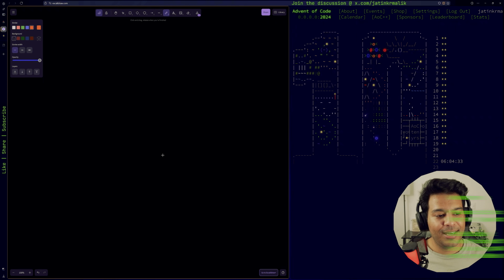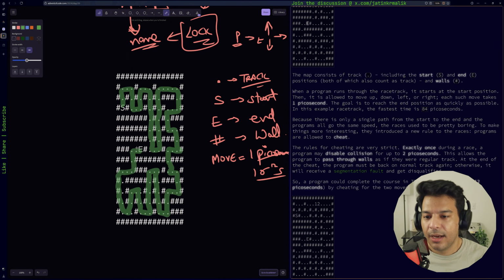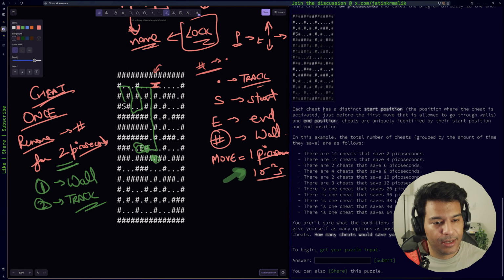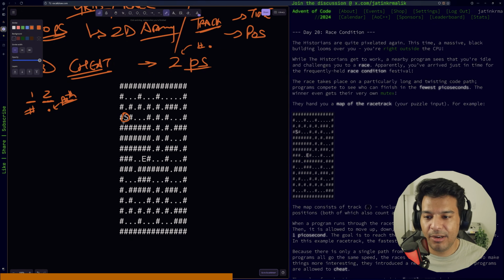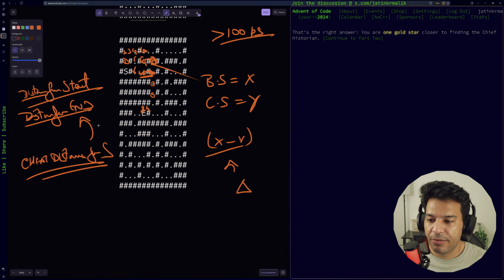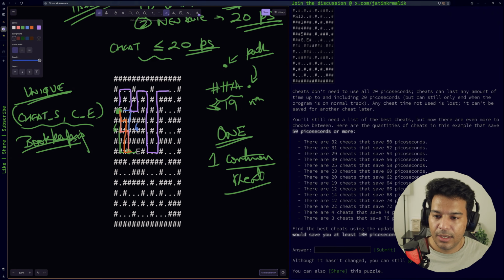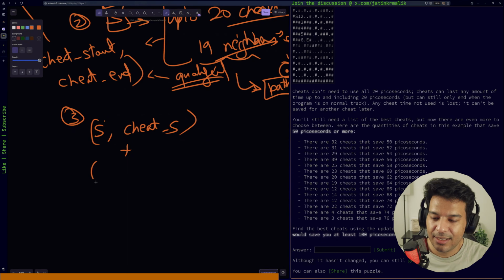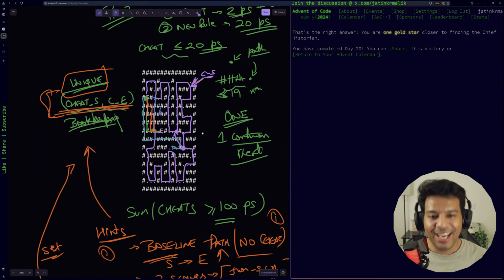Day 20: Race Condition🚦Pathfinding through the walls!! | Advent of Code 2024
🔥 Get ready for a high-speed coding challenge! In Advent of Code Day 20, we're tackling the 'Race Condition' puzzle, where we have to navigate a tricky racetrack with a twist: a single cheat that lets us pass through walls! 🤯

We'll explore pathfinding algorithms and strategic cheating to find the best routes. This video is a spoiler-free walkthrough where we'll discuss the problem, provide hints, and reveal the solution (without showing the code directly). We'll also dive into a 20 picosecond cheat! Learn how to optimize your code and solve complex problems with me! 🚀

0:00 Introduction to Day 20
0:20 Explanation of Race Condition
2:35 Explanation of Mutex
3:56 Reading the Problem Statement and Puzzle Input
6:32 Introduction of Cheating Mechanism
13:56 Hints for Solving Part 1
21:47 Solution to Part 1
24:06 Introduction to Part 2 and New Cheating Rules
30:55 Hints for Solving Part 2
37:57 Solution to Part 2 and Concluding Remarks

I’m Jatin K Malik, a Principal Software Engineer with over a decade of experience building impactful software at Atlassian, Uber, and Adobe.

On this channel, we dive deep into:
💻 Software Engineering Mastery: Coding challenges, algorithms, and architecture.
🚀 Career Growth: Individual contributor (IC) and engineering management insights.
🤖 AI and Tech: Exploring the future of technology and practical applications.

I’m here to cut the fluff and deliver actionable knowledge to help you level up as a developer or tech leader. No courses or roadmaps. Just real-world insights to inspire and guide your journey.